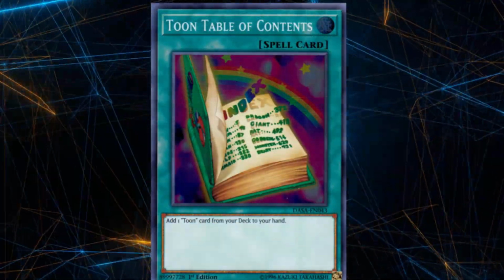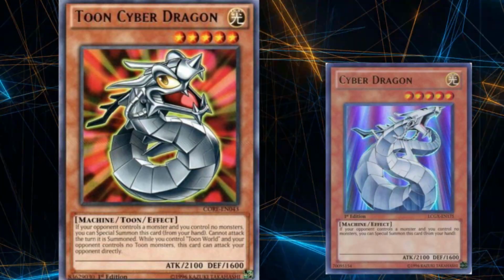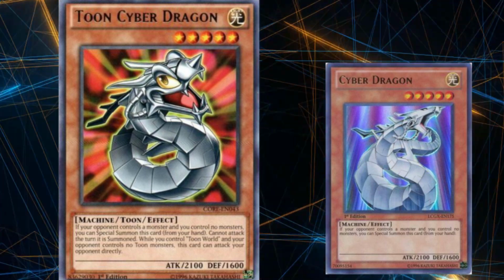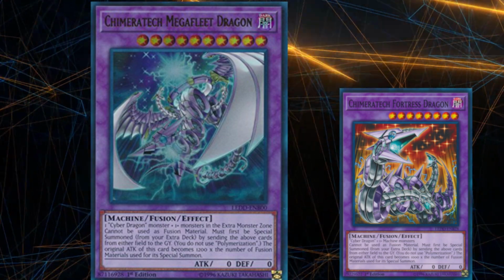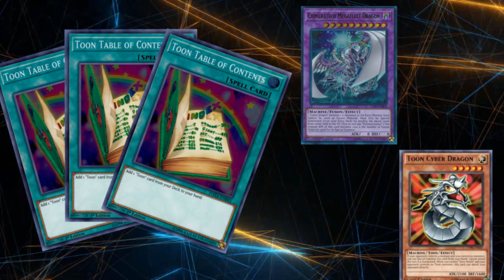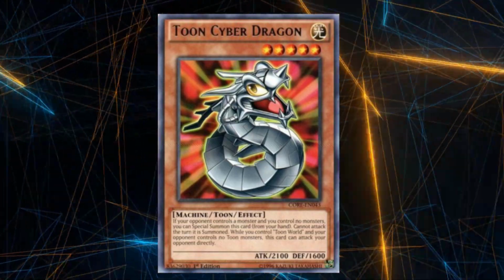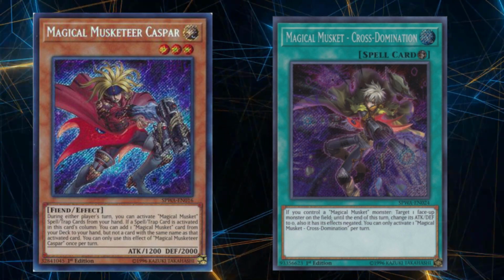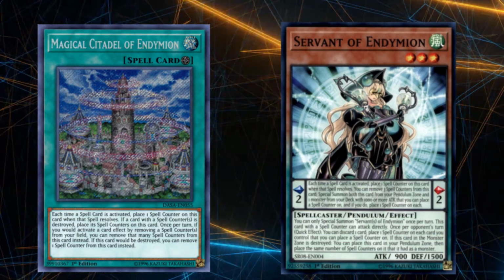Engine Evaluation- What's the Toon Table Cyber Dragon Engine?